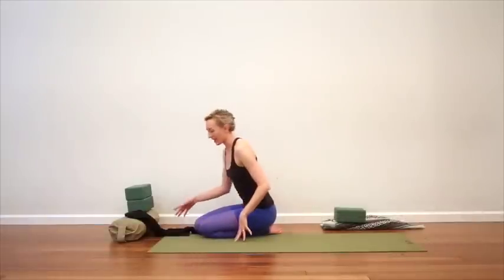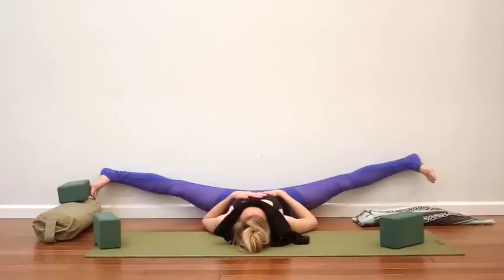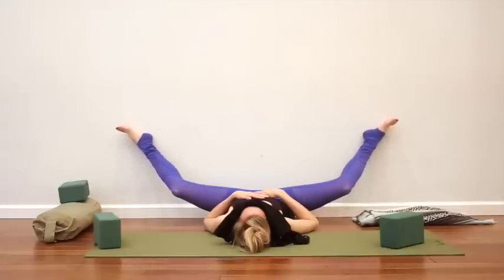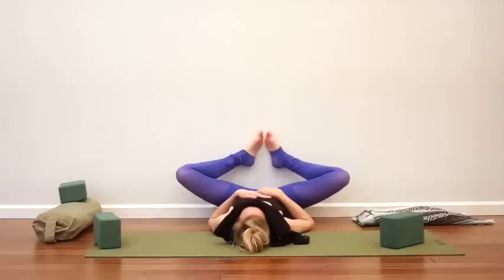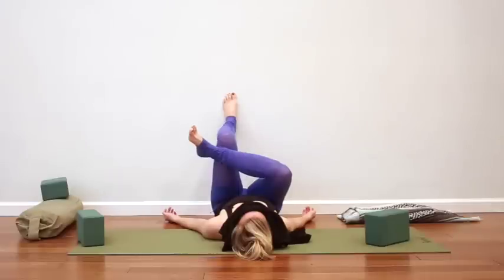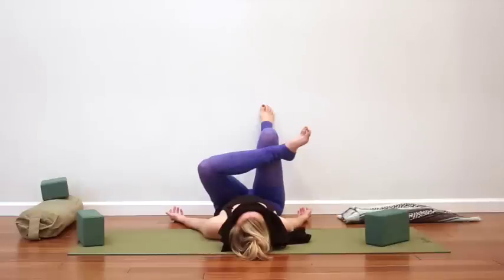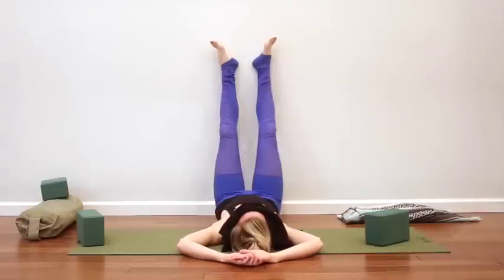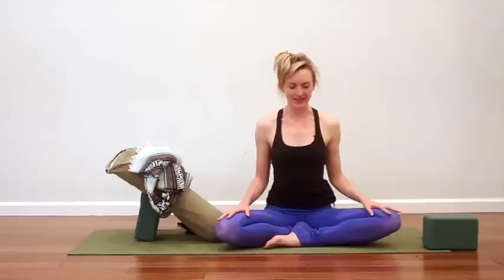Restorative Hip Opening Yoga Stretches at the Wall - Hips & Inner Thighs Stretching Routine (30-Min)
Today, we'll be doing restorative hip opening stretches at the wall. This 30 minutes yoga class is a gentle yin style yoga stretching for your hips and inner thighs. This practice will involve your hips and inner thighs through an amazing stretching routine.

From my heart to yours, Namaste!
Brett Larkin xoxo

??Questions??